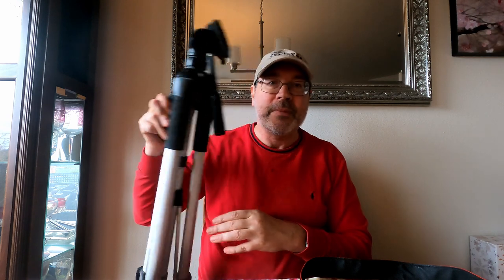Tripod Mount for our GoPro Solved.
As we get this channel up and running, showing you how we dealt with a camera tripod issue and a GoPro camera.
LET’S CONNECT
△ Cross Stitch for Sale:  LemonTreeNeedleworks.Etsy.com